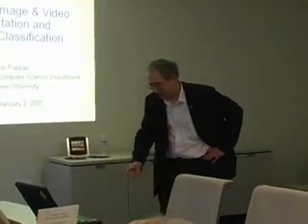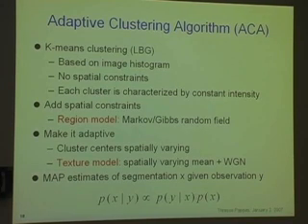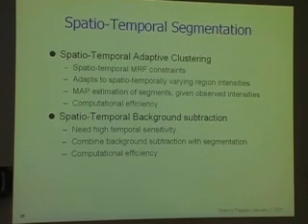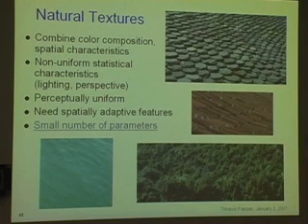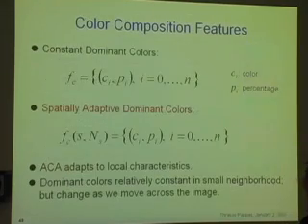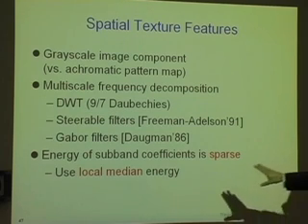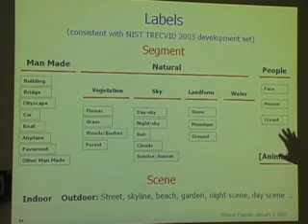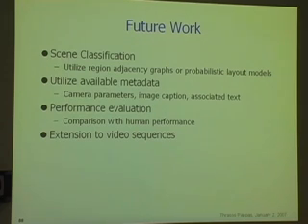Perceptual Image/Video Segmentation and Semantic...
ABSTRACT

We present a new approach for semantic image analysis that combines knowledge of human perception with an understanding of signal characteristics to segment natural scenes into perceptually uniform regions, and then uses the region statistics to extract semantic information that can be used for intelligent and efficient image organization and retrieval. Our focus is on images of natural scenes. One of the challenges of this problem is that the statistical characteristics of perceptually uniform regions are spatially-varying due to effects of lighting, perspective, scale changes, etc. We present a new adaptive perceptual color-texture segmentation...